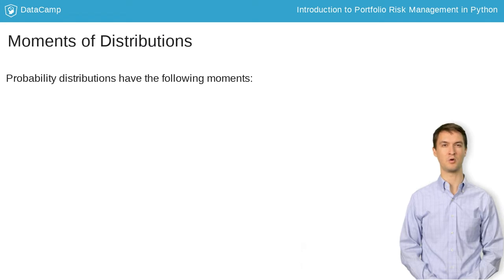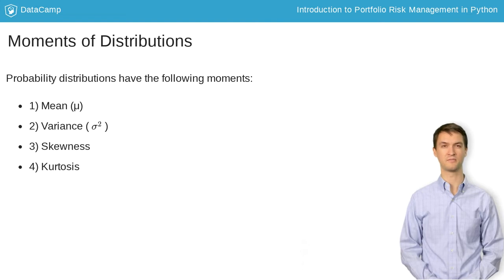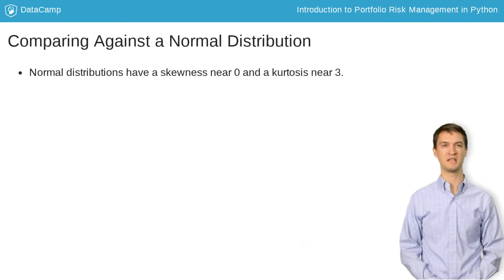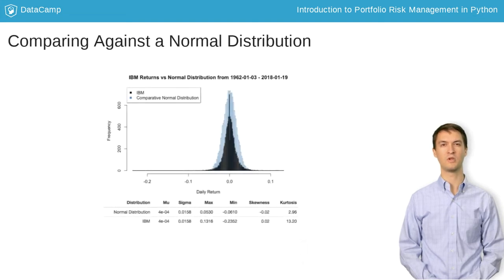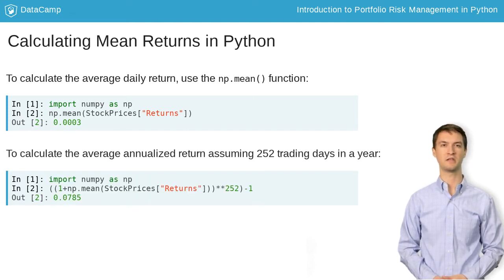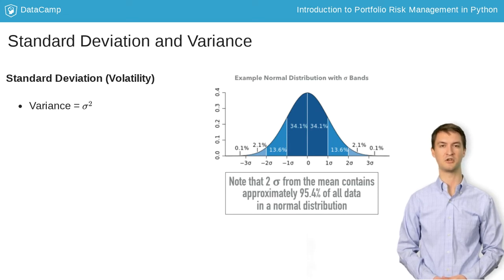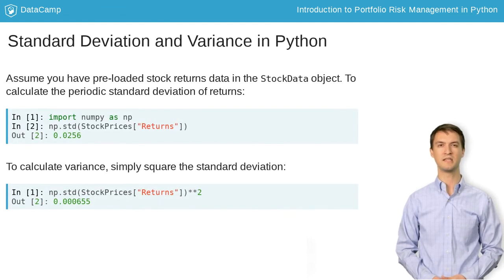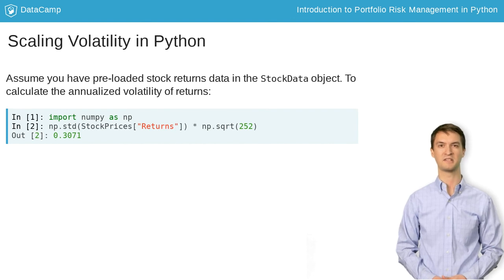Python Tutorial : Mean, Variance, and Normal Distributions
Want to learn more? at your own pace. More than a video, you'll learn hands-on coding & quickly apply skills to your daily work.

Since financial risk can simply be thought of as a measure of uncertainty of future returns, it is good practice to examine the natural distribution of returns in order to better understand the risk of investments.

Probability distributions have common properties, known as moments, which can be analyzed and compared to other distributions.

The first moment is the mean, or mu, which is essentially the average outcome of a random sample of the distribution.
The second moment is the variance, which is simply the standard deviation, or sigma, squared. This is a measure of the variability in outcomes.

The third and fourth moments are less commonly used. The third moment, skewness, is a measure of the "tilt" of a distribution, while the fourth moment, kurtosis, is an important measure of the thickness of the tails of a distribution. We'll get to those later.

There are many different types of common distributions. You might be familiar with the Gaussian normal distribution if you've taken a statistics class before.

The standard normal distribution is a special case of the normal distribution when sigma = 1 and mu = 0.

All normal distributions tend to have a skewness near 0 and a kurtosis near 3.

Financial returns, on the other hand, tend to have positive skewness and a kurtosis higher than 3. This means financial returns tend to have a higher probability of both outliers and of positive returns than a normal distribution. We'll talk more about kurtosis and skewness later.

Here we compare the daily returns of IBM stock with a sample from the normal distribution with the same mean and standard deviation.

There are statistical tests for normality(such as Shapiro-Wilk, Jarque-Bera, but a high kurtosis or large skewness is a simple indicator of non-normal returns.

You can use Python to estimate the moments of a return distribution.

To calculate the average daily return of an asset, or mu, assuming you have already calculated daily returns, simply use NumPy's mean function to compute the average.

Now if you want to annualize that number, you'll first need to add 1 to the decimal before raising the quantity to the power of 252, which is the typical number of trading days in a year.

For example, a daily return of just 0.03% works out to an annualized return of 7.85% when it is compounded every day for 252 trading days in a row.

The second moment of the distribution, the variance, which is the square of the standard deviation (or volatility),
Volatility is one of the most important concepts for risk management in finance. Some traders simply refer to it as "vol" for short.

The fundamental takeaway is simple: an investment with higher volatility is viewed as a higher risk investment.

Volatility is just another measure of the dispersion of returns, just like variance.

You can easily calculate the standard deviation of returns using the numpy std() function. If the returns are daily returns, then this function will output the daily standard deviation.

In order to calculate the variance, simply square the standard deviation.

It's very important to understand and that volatility scales with the square root of time. To properly scale the daily volatility of an asset, simply multiply the volatility by the square root of the number of trading days in a year.

This is easy to accomplish using NumPy by simply multiplying the standard deviation of daily returns by the square root of 252.